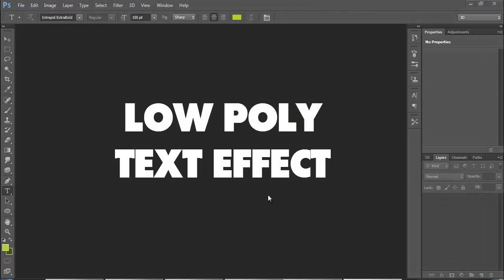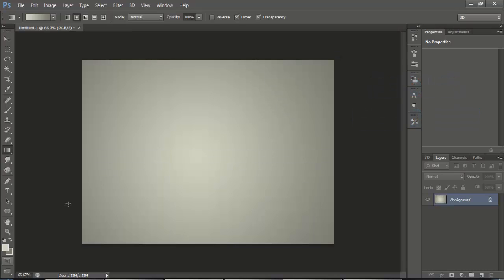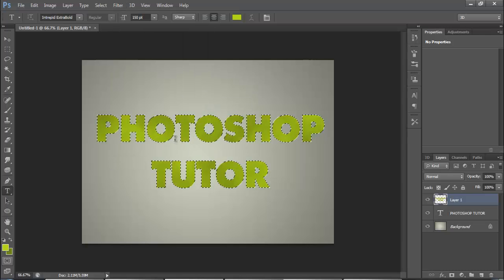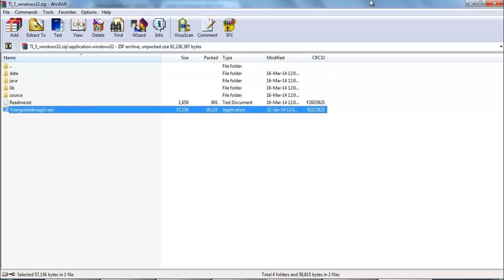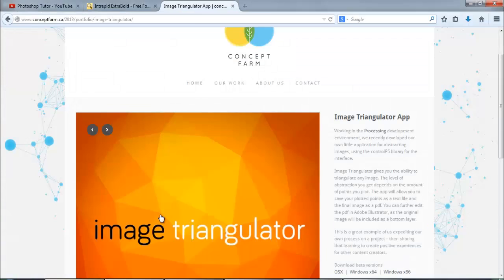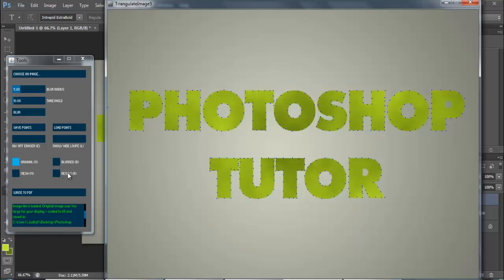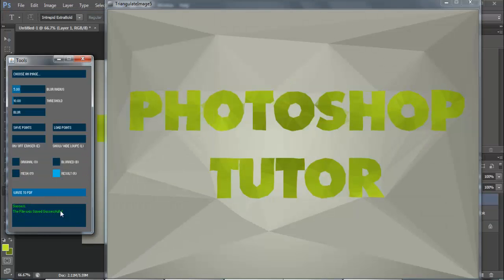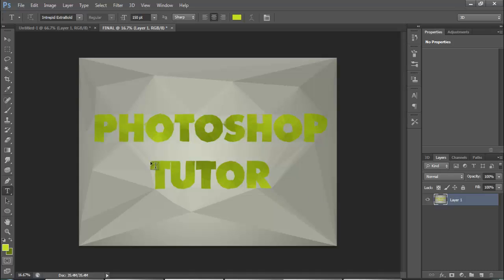Low Poly Text Effect Using Photoshop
Or